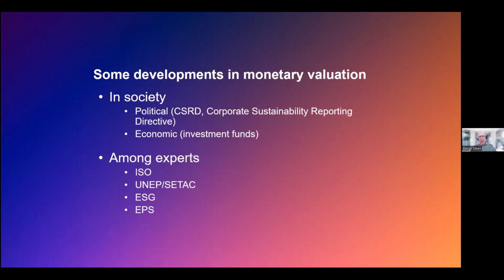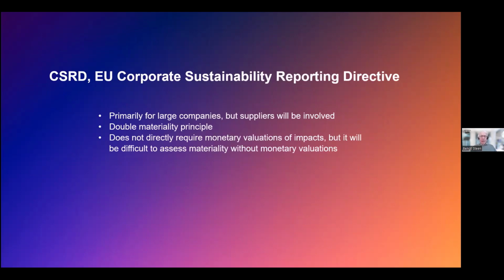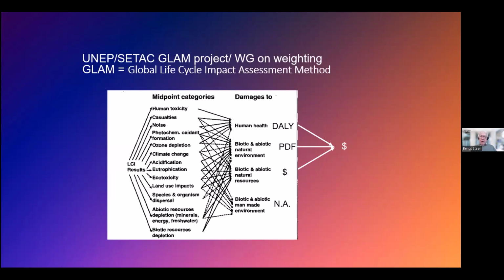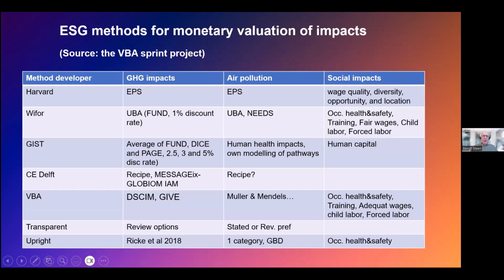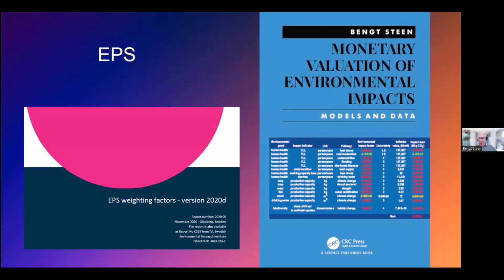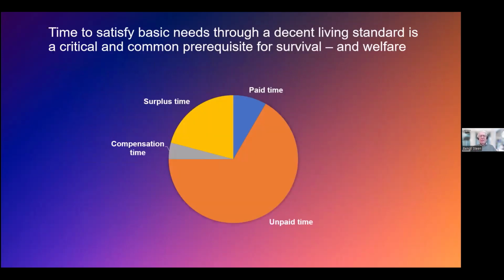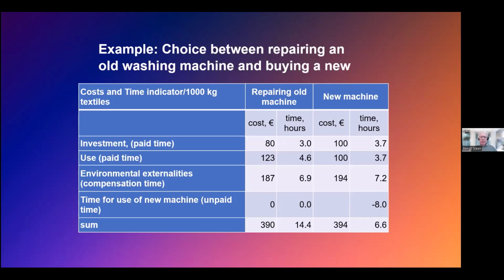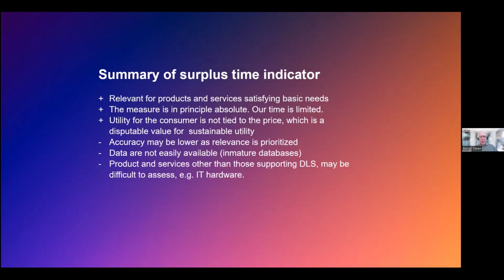Life Cycle Talks | Monetary valuation of environmental impacts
Life Cycle Talks | Monetary valuation of environmental impacts, with Bengt Steen.

Life Cycle Talks is a series of talks presenting the research front to keep you up to date with the science and application of the life cycle perspective.

Life Cycle Talks are produced by the Innovation cluster for the life cycle perspective, with funding from the Swedish Energy Agency and partners in Swedish Life Cycle Center.